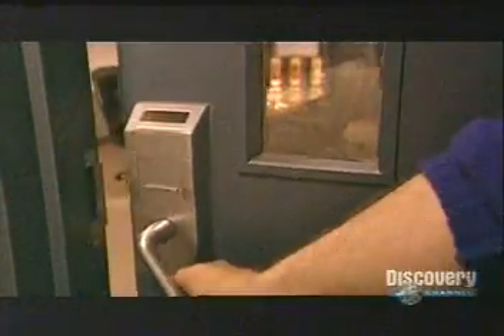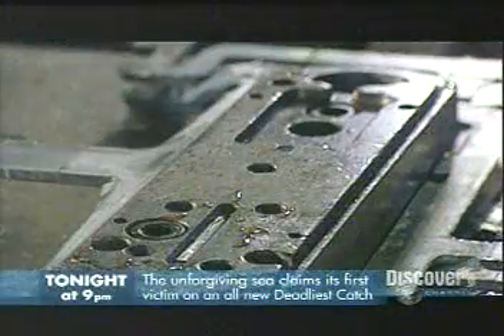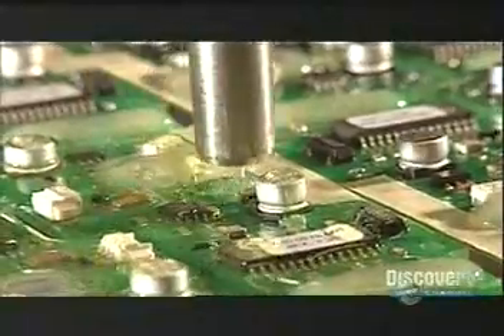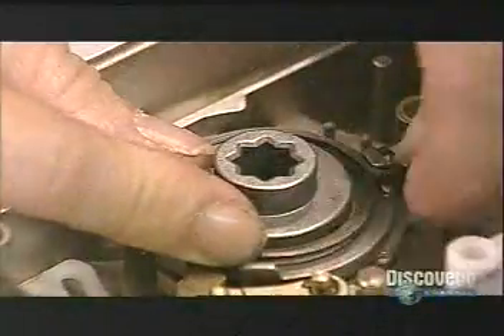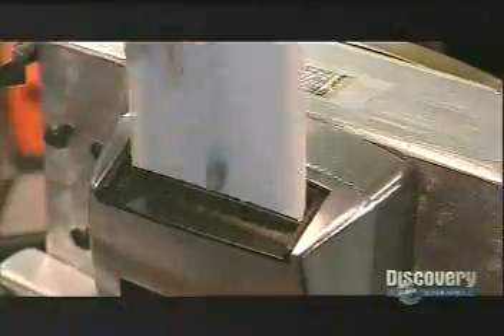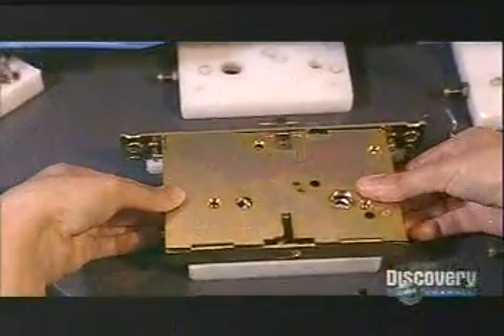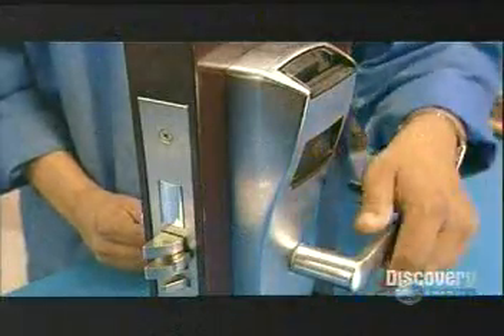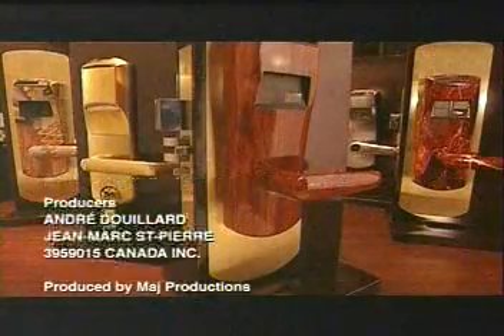HOW DOORLOCK IS MADE